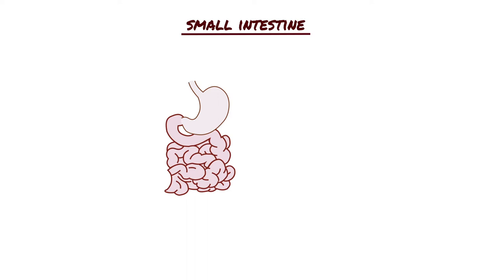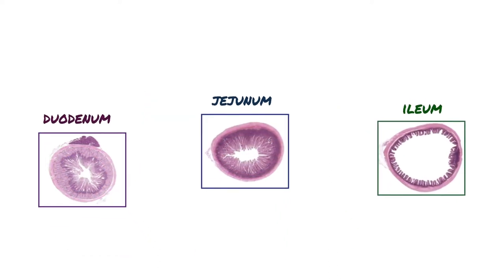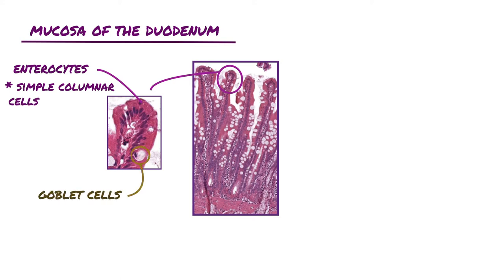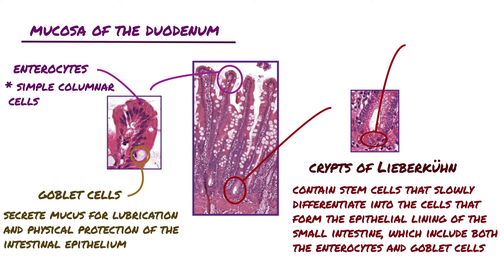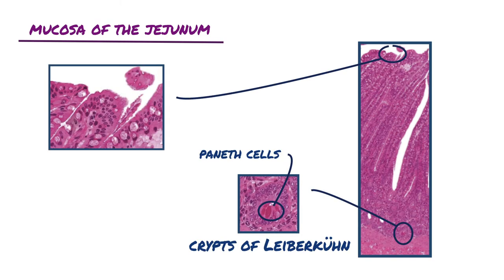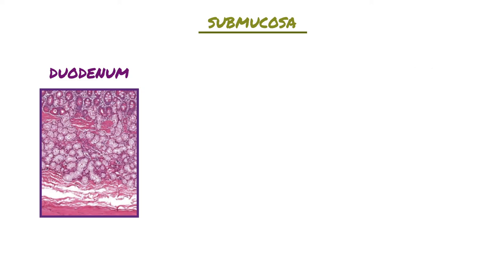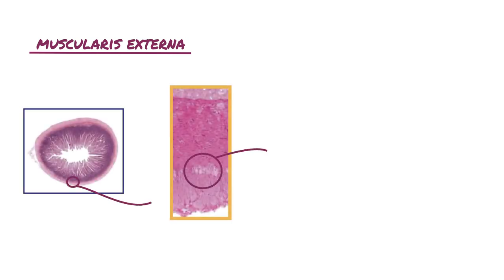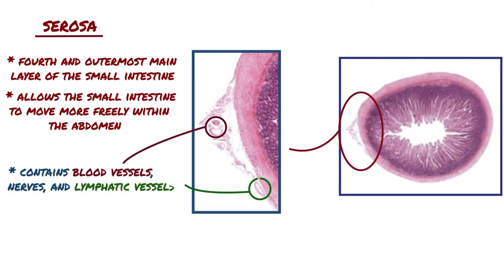Small Intestine Histology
The small intestine is the site where the digestive processes are completed and where the nutrients are absorbed by cells of the epithelial lining. The small intestine consists of three segments: the duodenum, jejunum, and ileum. Similar to the rest of the gastrointestinal tract, the wall of the small intestine has 4 main layers: the mucosa, submucosa, muscularis propria, and in the small intestine the outermost layer is a layer of connective tissue called the serosa.
Although each segment of the small intestine shares similar overall structures, there are still quite a few differences between each segment that can be seen with light microscopy. Even at low magnification, we can see that the finger-like projections or villi that extend into the lumen in both the duodenum and jejunum are very tall and slender when compared to the villi of the ileum are significantly shorter, broader, and their tips are flat in comparison to the duodenum and the jejunum.
Let’s take a closer look at the mucosa of the duodenum.
Densely covering the entire mucosa of the small intestine are short mucosal outgrowths called villi that project into the lumen. These finger or leaflike projections are covered by a simple columnar epithelium of absorptive cells called enterocytes which are simple columnar cells, with many interspersed goblet cells which secrete mucus for lubrication and physical protection of the intestinal epithelium. Each villus has a core of loose connective tissue that extends from the lamina propria.
The crypts of Lieberkühn or intestinal crypts are glands found at the bases of the villi. The crypts contain stem cells that slowly differentiate into the cells that form the epithelial lining of the small intestine, which include both the enterocytes and goblet cells.
The differentiated cells move up the villi as new cells are